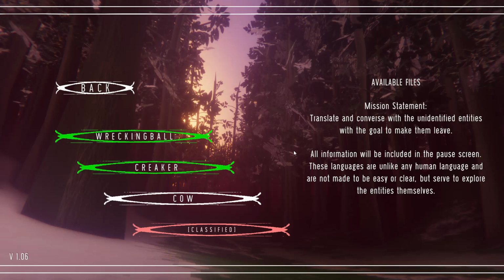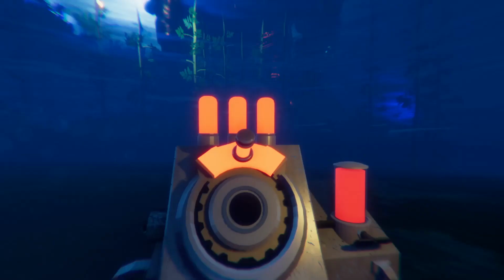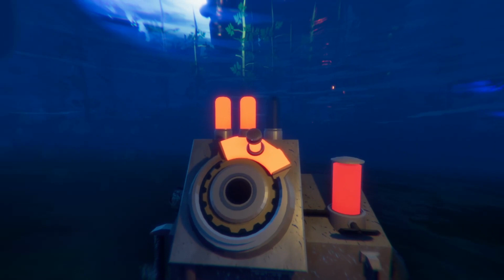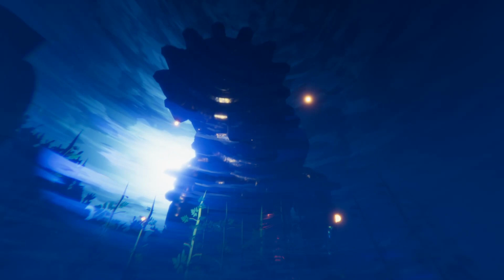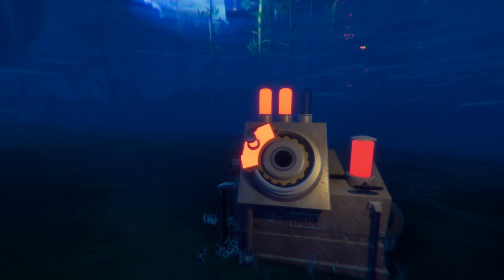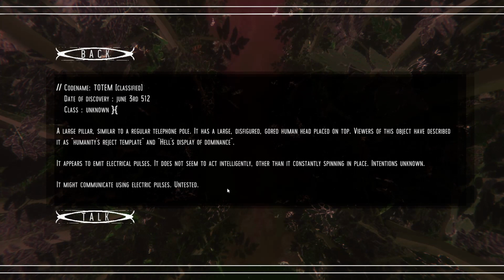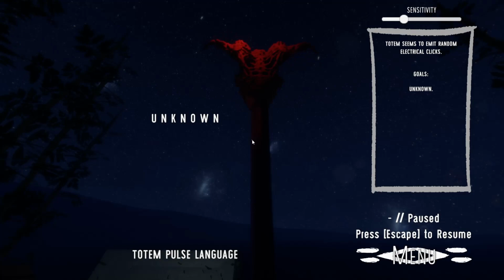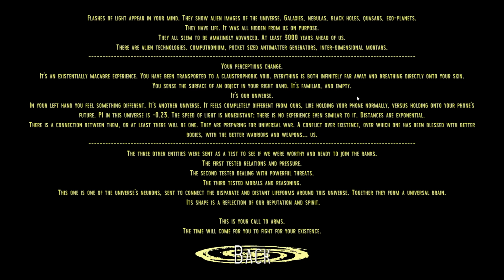Totem (full playthrough) - Cow and CLASSIFIED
This video is the end of my Totem playthrough. Now go buy it! I'll be playing another game of theirs called Bittersweet soon.
Totem was created by Shakles and can be purchased on itch.io.